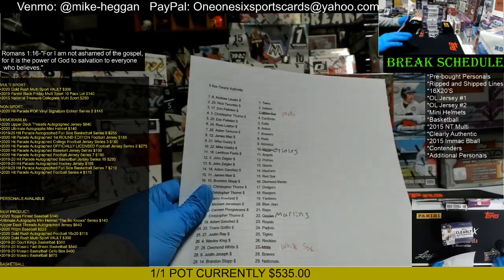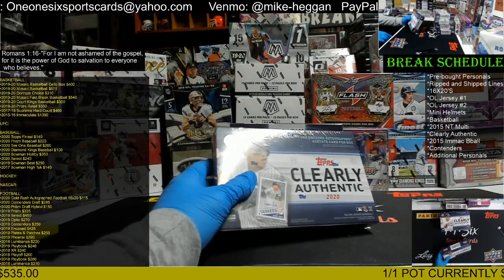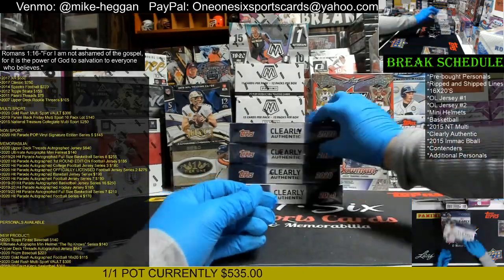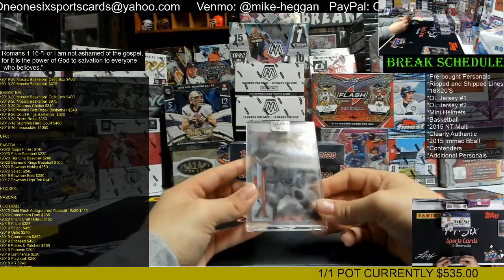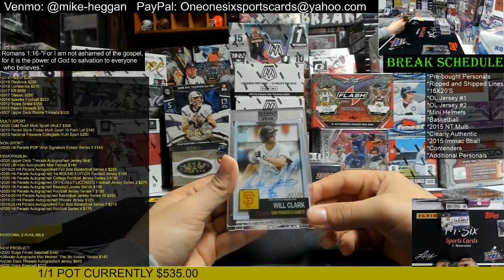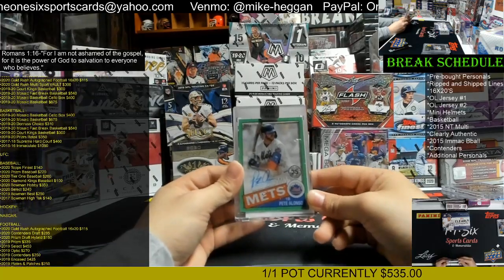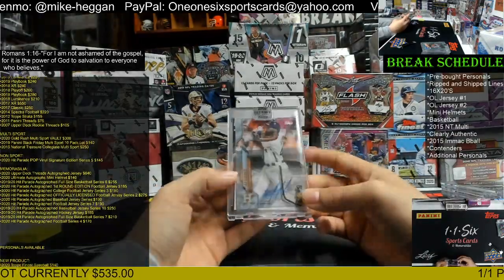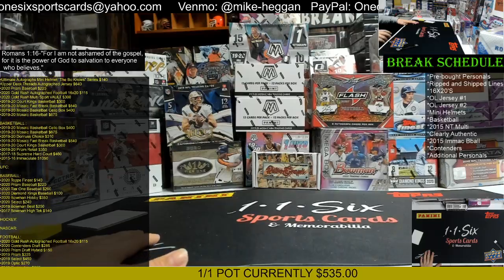5 Box 2020 Clearly Authentic Baseball Group Break!!!